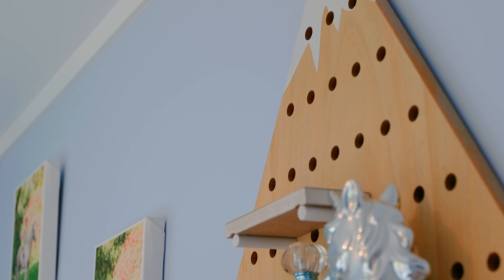9 Virginia Place, Whalers Gate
Positioned on a quiet no exit street in the sought after and family friendly suburb of Whalers Gate you will find a family home that just keeps getting better from the moment you step in the door. Walking in you will be greeted with a stylish new kitchen, that is truly a special welcome to the home. The kitchen has been thoughtfully designed to be functional and features some lovely luxuries including soft close cupboards, an upsized cook top and clever storage configuration.

The kitchen is open plan with the dining and living which is ideal for any busy household or home entertainer. The whole space feels light, bright and modern.  The conservatory steps down from the lounge providing a functional extension to the living. We can see the conservatory being ideal as a work from home office, children's play area or relaxation zone.

The bedroom wing of the house also captures the sun and is warm and cosy. Each bedroom is spacious in size and features large windows overlooking the grounds. The family bathroom is modern and perfect for families with the separate toilet adding further functionality. Two heat pumps and smart vent have been installed to keep you comfortable all year round with gas infinity hot water being another added bonus.

Just when you think you have seen all that is on offer you will step outside to discover the garage with adjoining private rumpus room and the back section that is secure for pets and children.  Located near Backyard Café, Countdown Supermarket, desirable schools, daycare's and Barrett Domain the position is one that is sure to be popular!